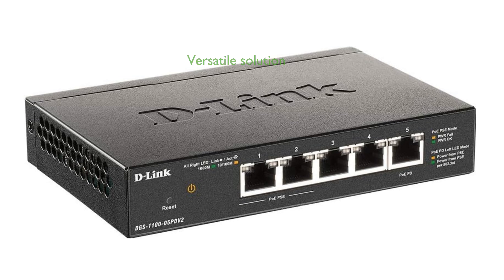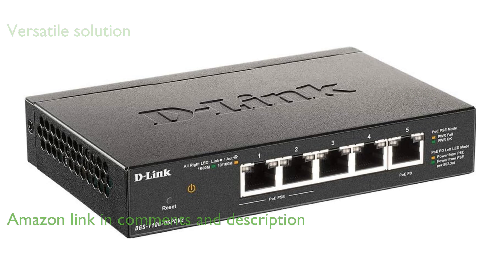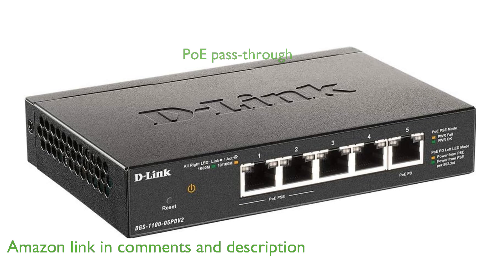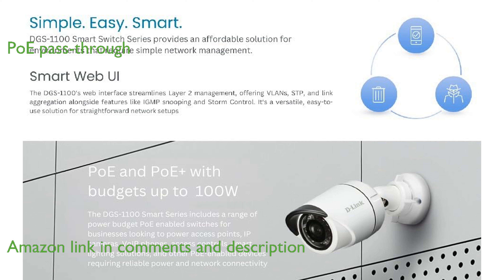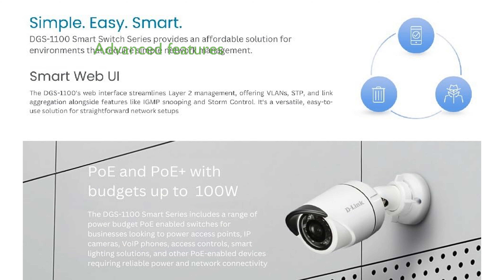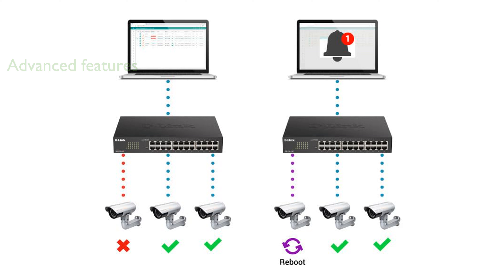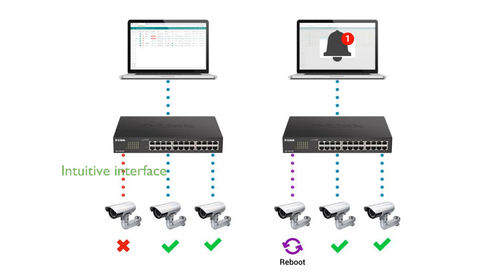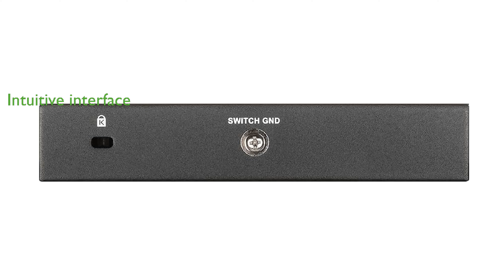REVIEW (2025): D-Link 5-Port PoE Switch. ESSENTIAL details.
The D-Link 5-Port PoE Switch is a versatile solution for businesses seeking efficient network management without the need for a local power source.

With its innovative PoE pass-through capability, this switch can power downstream devices, making it ideal for expanding network infrastructure.

It is equipped with advanced features like VLAN support and Quality of Service, ensuring smooth and optimized network traffic management.

The fanless design of the switch contributes to both silent operation and energy efficiency, aligning with modern energy-saving standards.

Network administrators will appreciate the intuitive web-based management interface, which simplifies the process of monitoring and configuring the switch.

D-Link offers a lifetime warranty on this switch, providing peace of mind with next business day hardware replacement services.